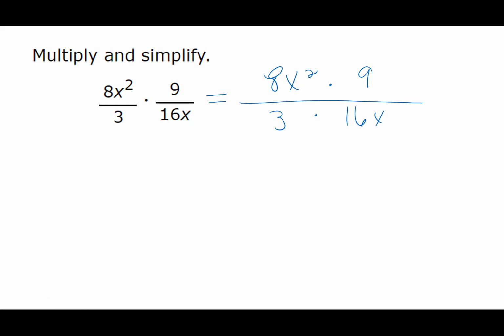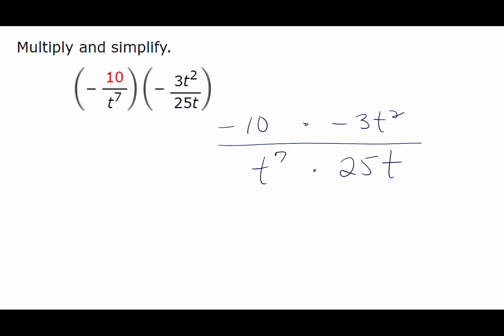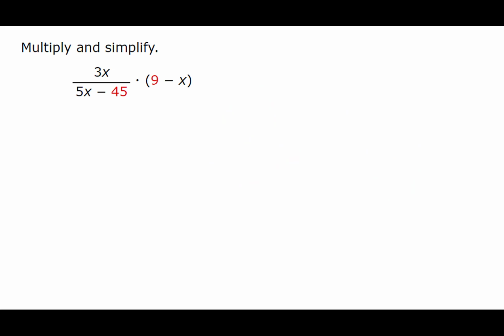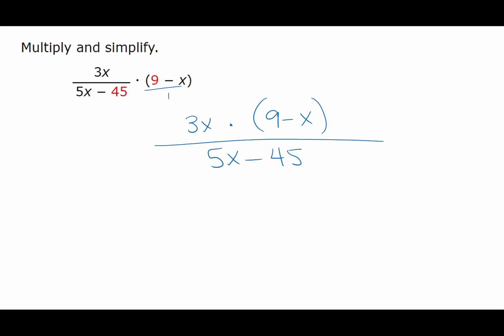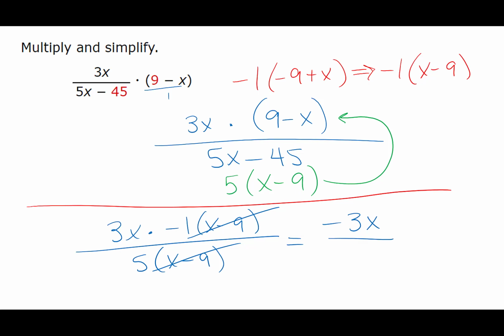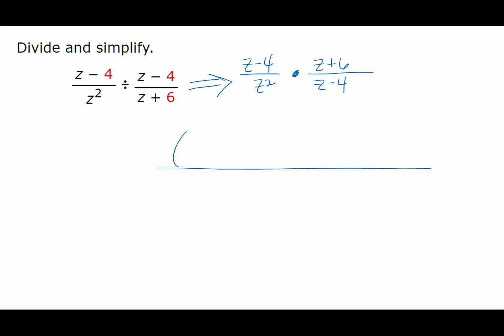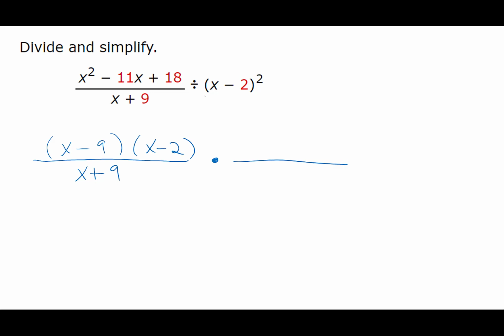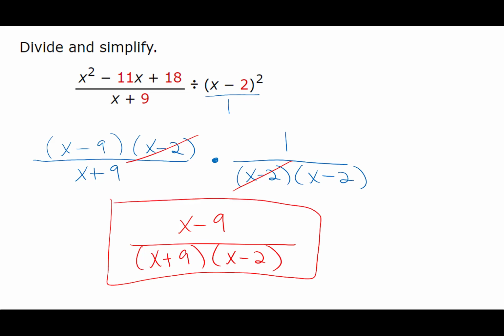Multiplying and Dividing Rational Expressions